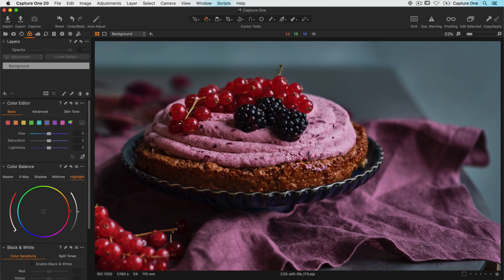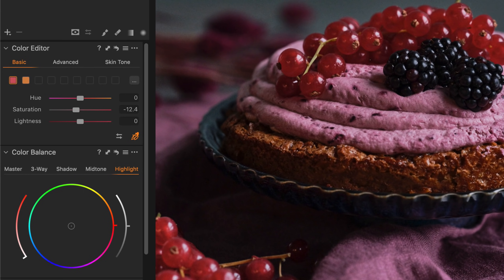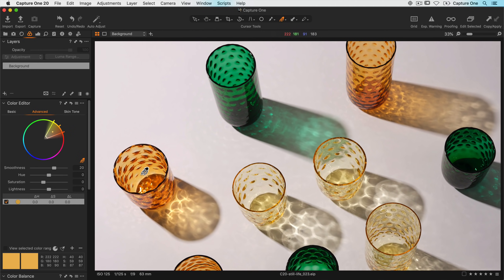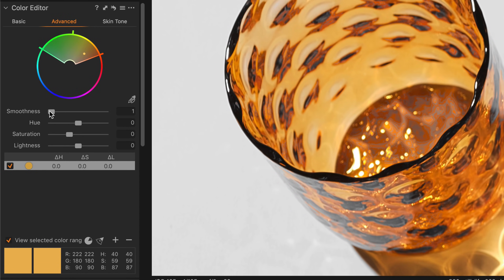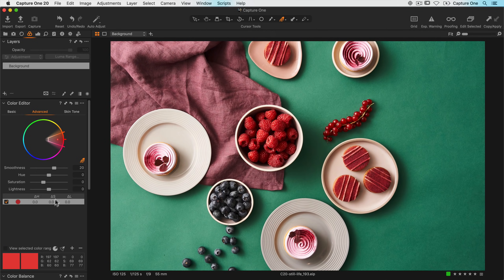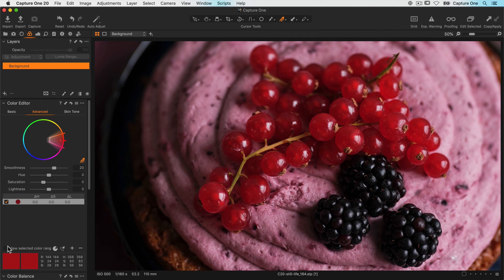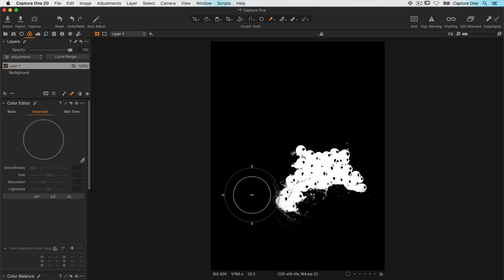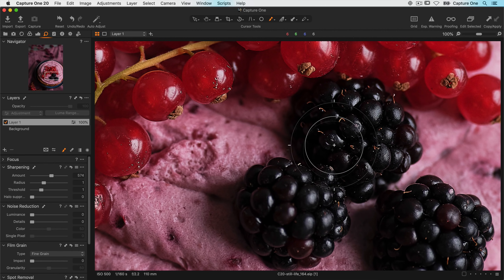Capture One 20 Tutorials | Color editor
The Color Editor is one of the most powerful tools in Capture One Pro.
Rapidly edit colours with the Direct Color Editor, and learn how to precisely select and adjust colors in the Advanced Color Editor.